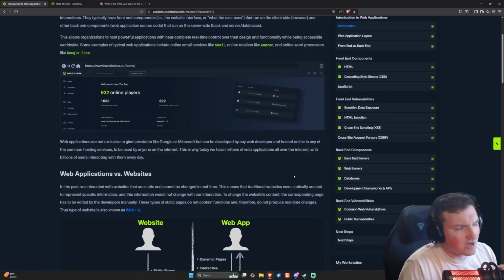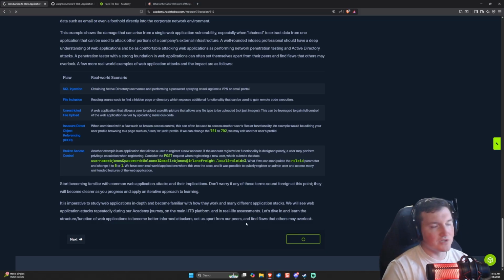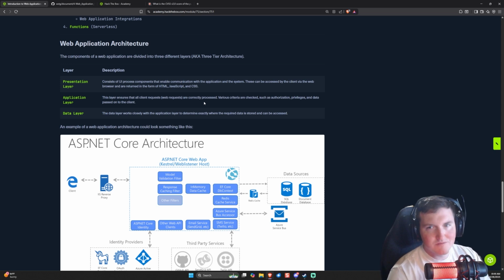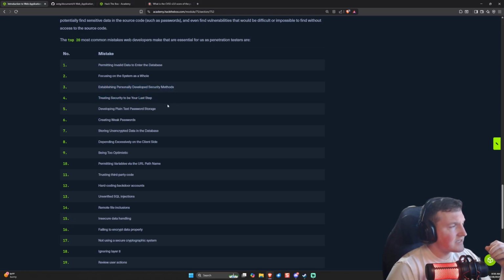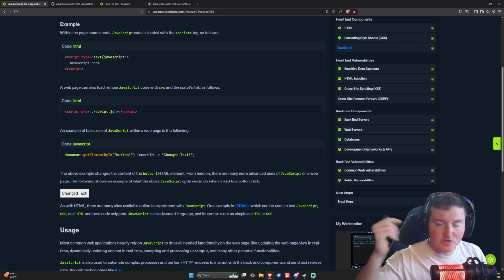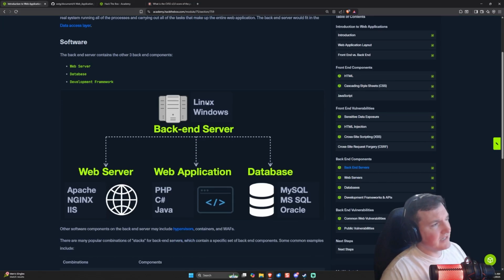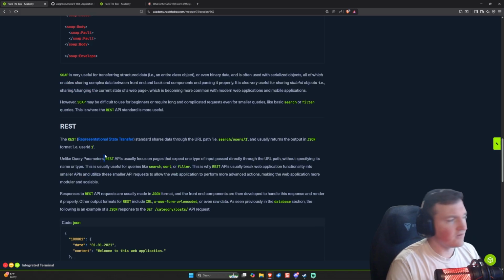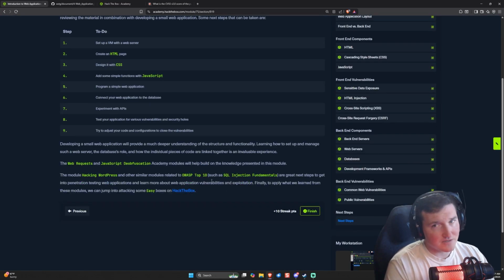HTB CJCA Path: Intro to Web Apps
In this module, we covered the following topics:

What are the common web application architectures?
What do the terms front-end and back-end mean?
The main components of the front-end of a web application.
Usage, Syntax, and Examples of HTML, CSS, and JavaScript
Main security risks of front-end components and how to prevent them
Quick intro in HTML Injection, XSS, and CSRF
The main components of the back-end of a web application
What is a back-end server, and how is it different from a web server?
What are the most common web servers, and what are the advantages of each?
What types of databases are there, and where is each one used?
Common Web Application Development Frameworks
What are APIs, and how are they used?
Public Web Application vulnerabilities
Intro to OWASP Top 10 for Web Applications